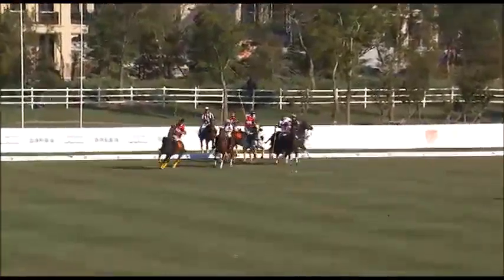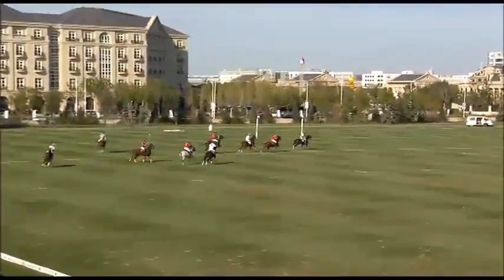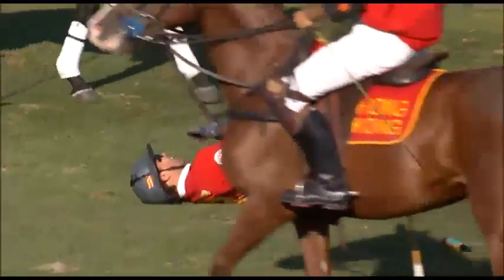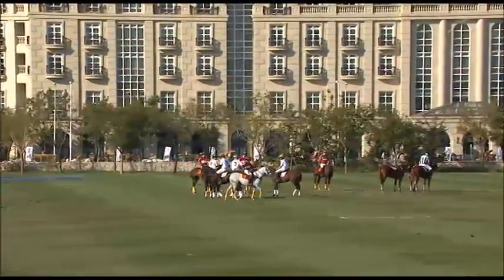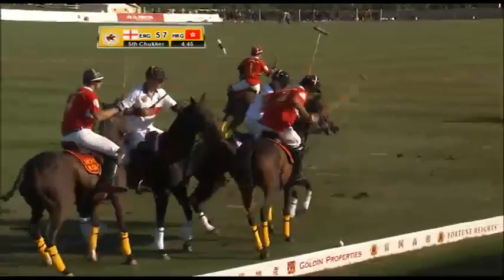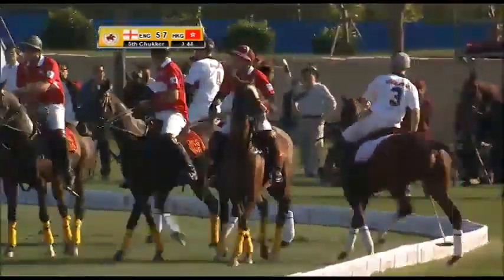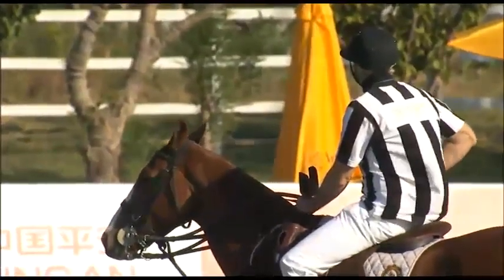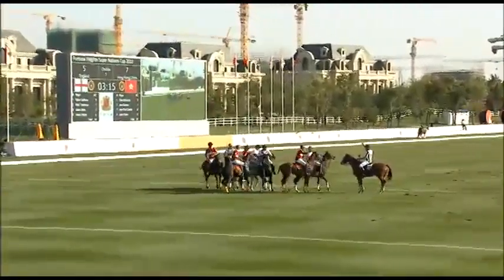Super Nations Cup 2012 - Day 3 (Prt 5)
Super Nations Cup 2012 Hong Kong